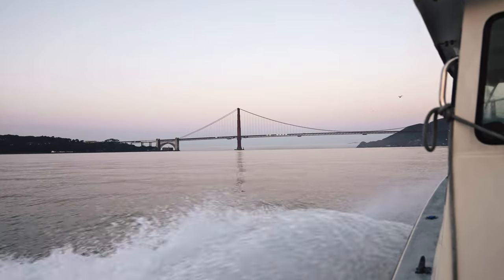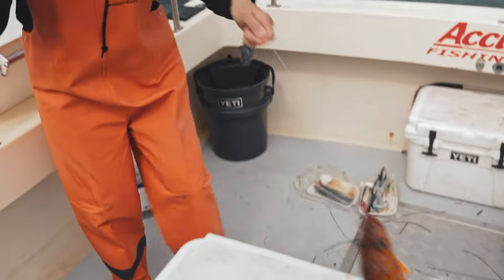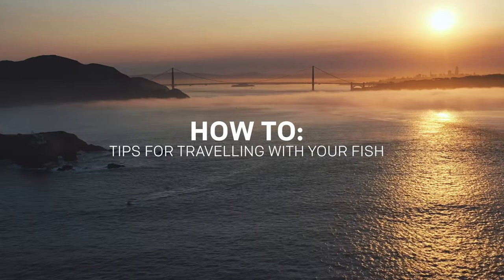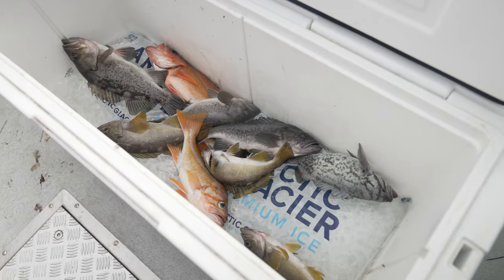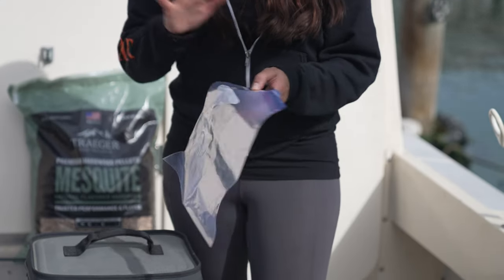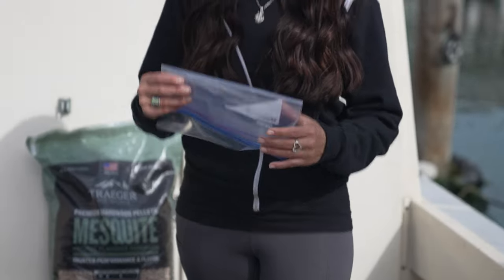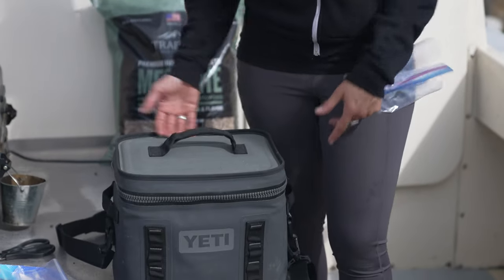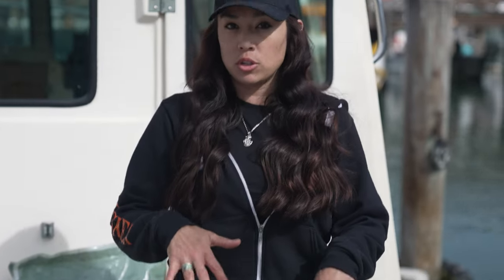How To Travel With Fish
Published Scientist, highly accomplished angler and Co-Captain of Gatecrasher Fishing Adventures, Virginia Salvador is the second only female captain on the front row of legendary Fishermans Wharf in San Francisco. Together with Captain Zack Medina, Gatecrasher offers anglers a unique experience by being the only catch and release charter operation for White Sturgeon in California. Gatecrasher view fish populations as a delicate resource with everyone sharing ownership to  ensure its ongoing sustainability. Operating out of Fishermans Wharf makes their operation even more special and in the words of Captain Salvador " I feel like I'm walking in the steps of generations of fisherman before me, its a nook of history that stays very consistent".